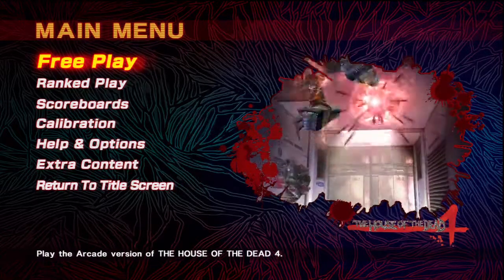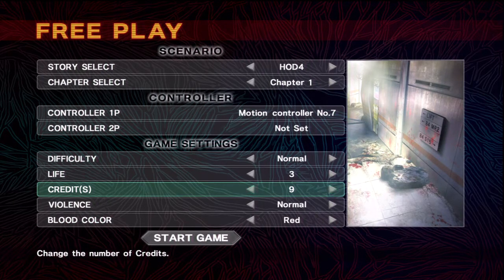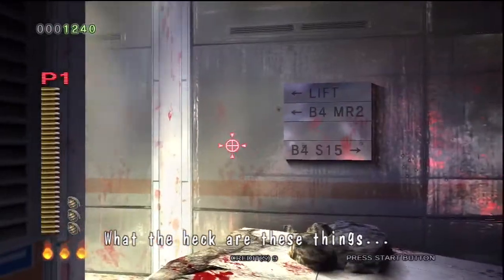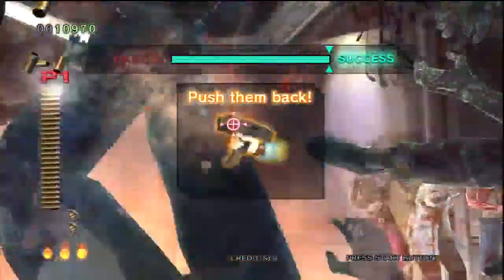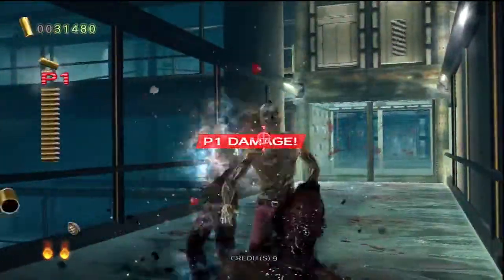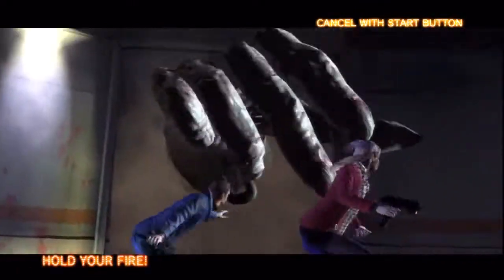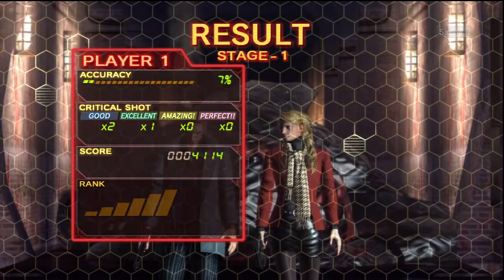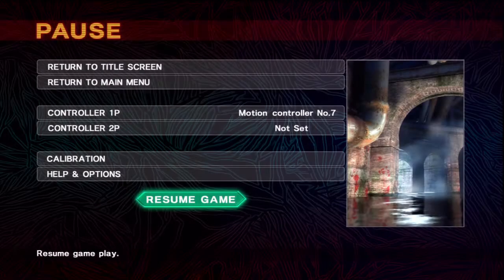The House of the Dead 4 PS3 Gameplay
96% . 38.6K/40K
Sega's classic light gun shooter is back, and it's on the PlayStation Network. The House of the Dead 4 can be yours for $9.99 or $6.99 if you're a PlayStation Plus subscriber. Do you think you're up for some mindless zombie killing? This video may help you decide.